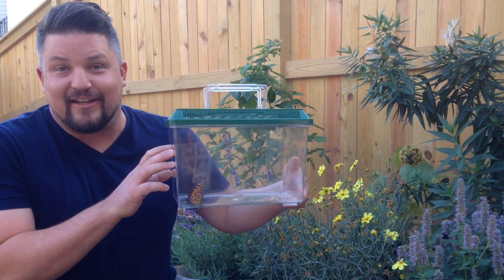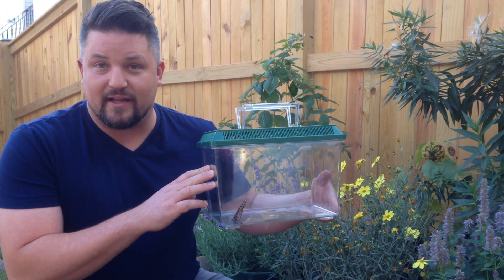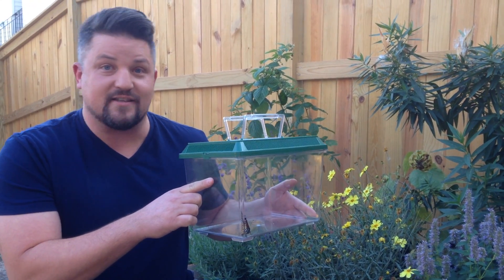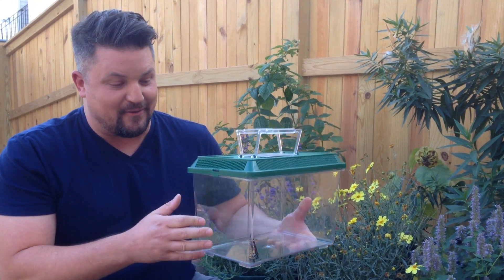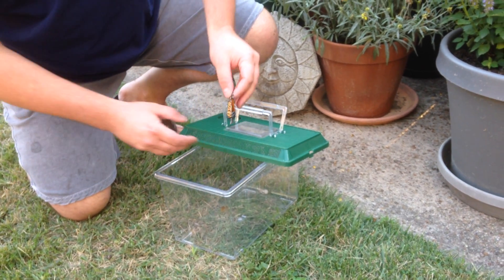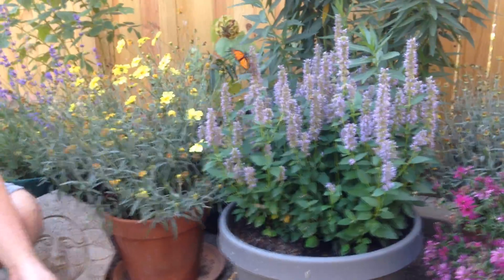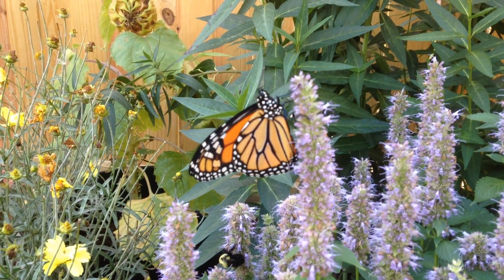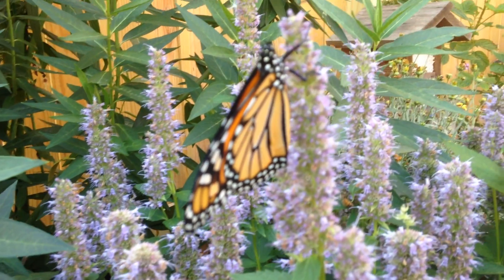Sedgewick the monarch butterfly gets released.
Monarch butterflies are in trouble. Their populations have declined steeply. I documented the metamorphosis of a monarch caterpillar to educate people about these fascinating insects. This video shows the release of the adult butterfly.